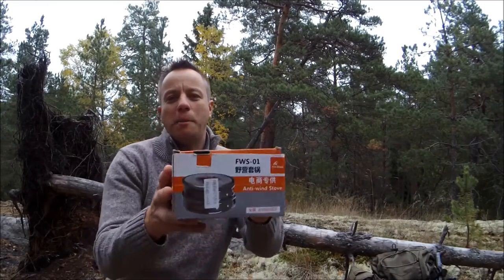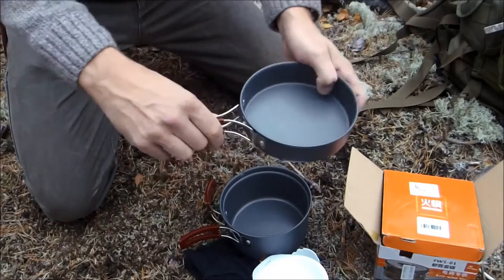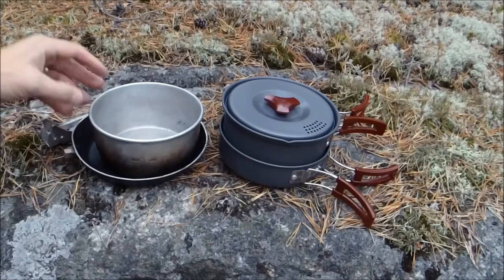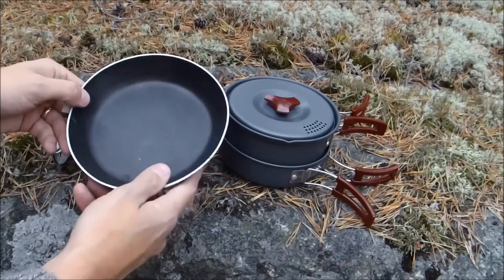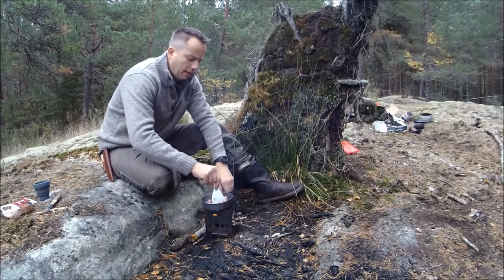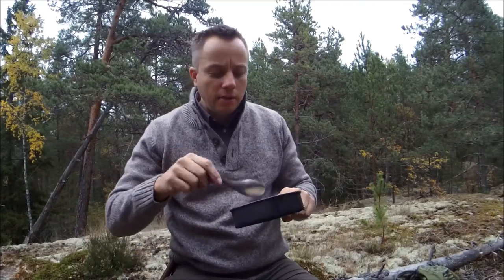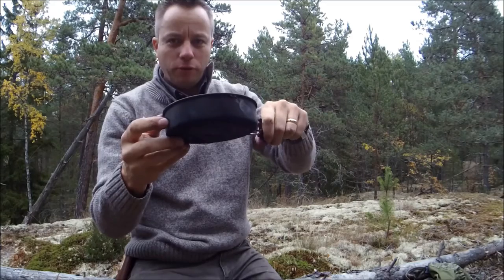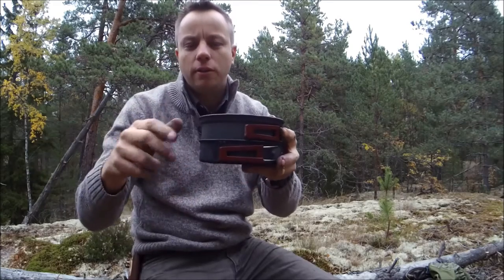Bug Out Cooking - Fire Maple Set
The Fire-Maple FWS - 01 Pot Set includes a pot, a pan, a spoon, a soup ladle, two bowls, a scouring pad, and a mesh storage bag. All of them just weigh 542g.